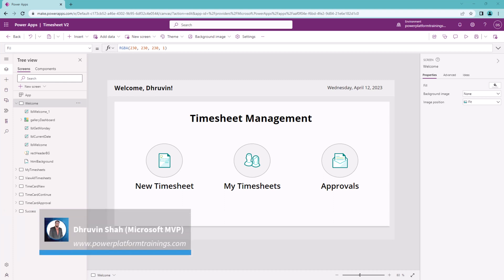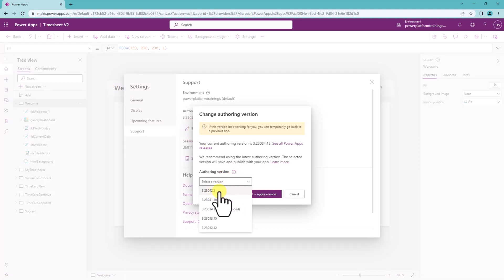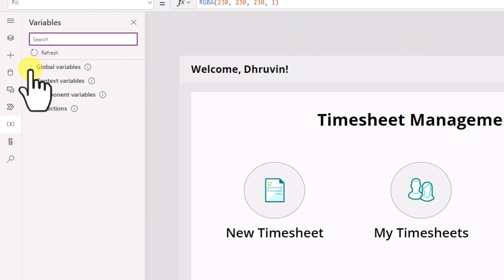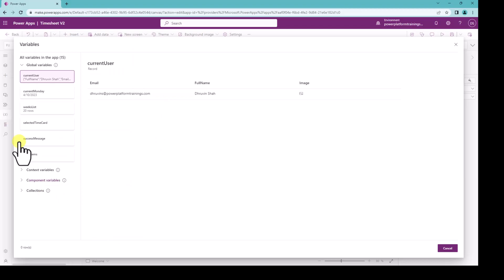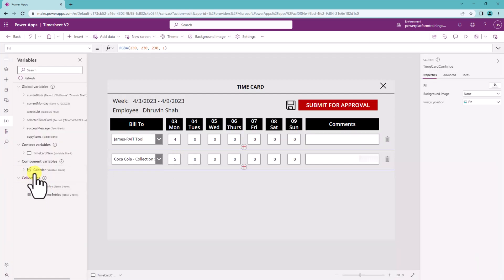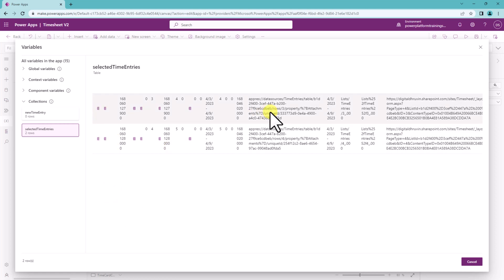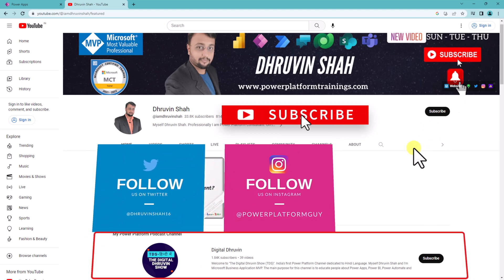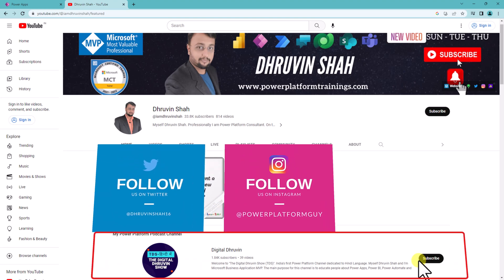Variable and Collection Viewer in Power Apps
Microsoft recently released a new feature - Variable and Collection Viewer for Canvas App. This new feature is amazing. Do you know the new way of opening Variables and Collections value in the Canvas App? Then, this is the perfect video for you! We will talk about how we can debug the value of Collection and Variables in the Power Apps Canvas App. So, let's get started!

Chapters:
00:00 Start
00:30 Reset Application Version
00:54 View Variable and Collection
01:29 Collection Preview
02:00 Subscribe!

Key Takeaways:
Collection viewer in Power Apps
Variable Viewer in Power Apps
Power Apps Collection and Variable Viewer
New Power Apps Feature to view Varaible and Collection